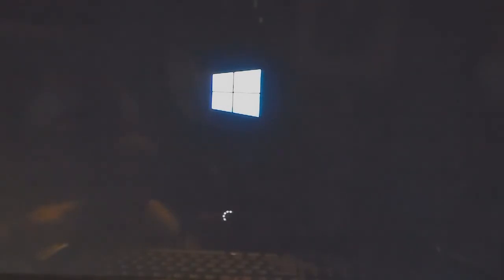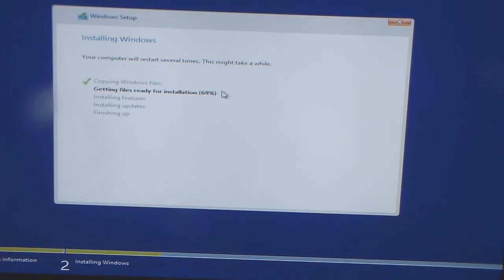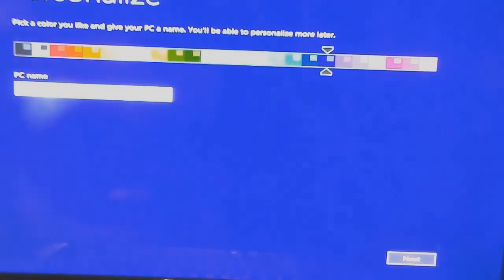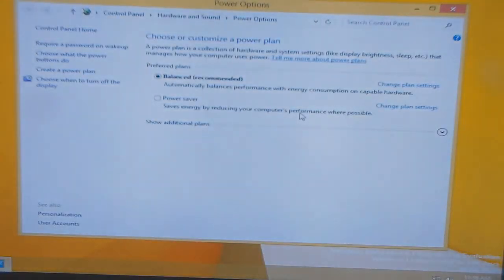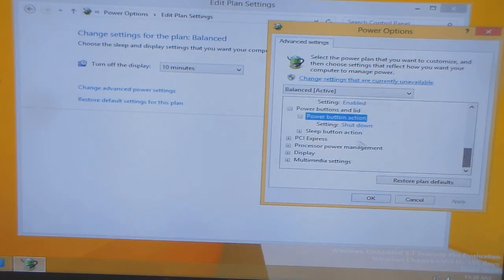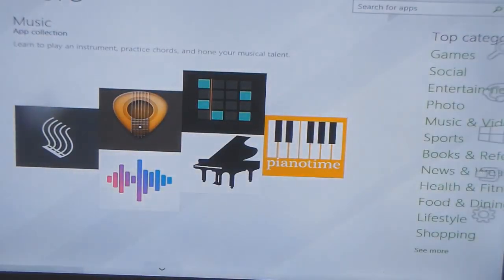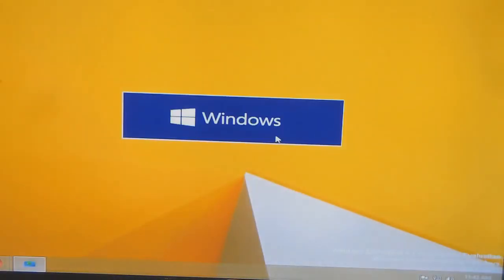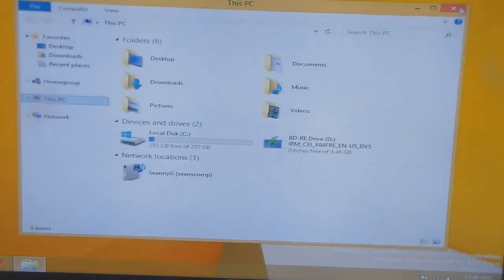windows 8 embedded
use for point of sale systems